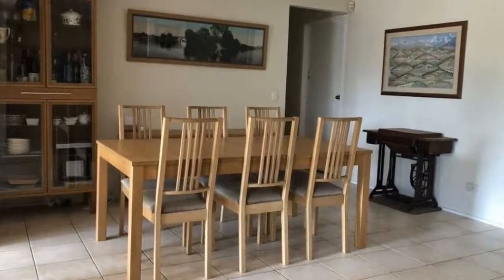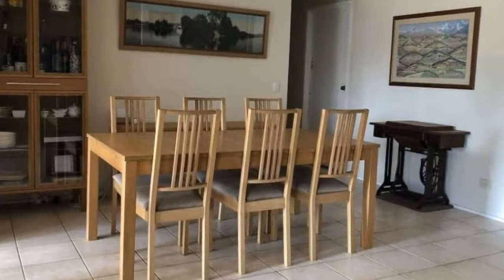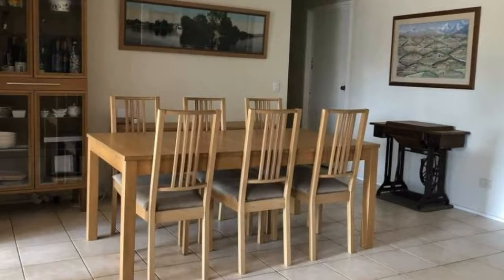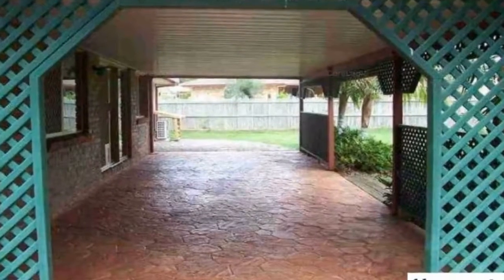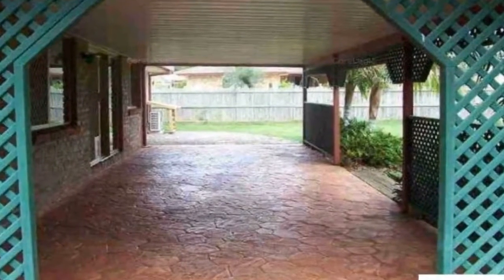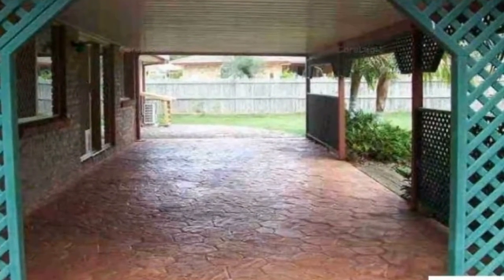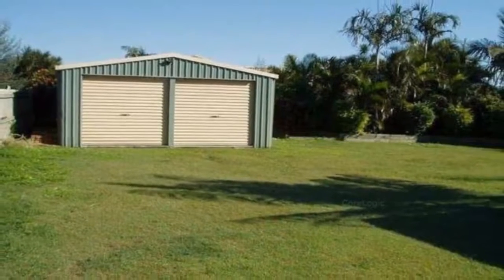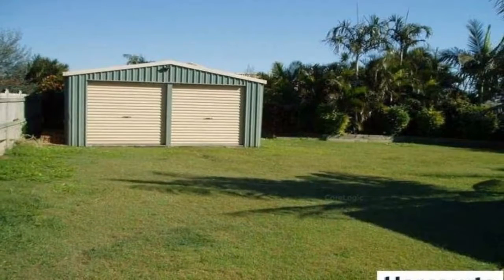25 Blatchford Drive Murrumba Downs, Queensland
Great Yard Great Location with Solar & Side Access - This lovely big Family 3 bedroom home is situated in sort after Murrummba Downs.The massive rear yard is  set up for the kids and pets to run around and is perfect  for the family Green  thumb. The cool leafy outlook from the large covered Patio that opens out from the renovated kitchen make if perfect for  and private for entertaining.
Features Include:

* Air conditioned Carpeted Formal lounge with formal dining alcove
*Open plan tiled living/dining area
* Family size stylish kitchen with Gas cook top and Dishwasher & an abundance of bench & cupboard space.
* Air conditioned Master bedroom with large built-in mirrored robes .
* Both other bedrooms have built-in robes and  ceiling fans
* Additional Multi purpose room that would be perfect for a home office, Childrens Rumpus or home gym
* Separate Dedicated study space
* Two way bathroom plus an additional separate toilet
* Huge private outdoor entertainment area
* Massive fully fenced yard with garden plots & Double Bay Garage.
 * Security Screens through-out
* Internal Laundry
* Double side access for ideal for the caravan, boat or camper.
* Single covered carport
* 5.5kw Solar -- Please note Solar will remain in owners name & tenants invoiced usage through our office. Tenant to pay kw used less 20%.
* Animals welcome

 Situated only minutes from Murrumba Downs  Shopping Village, and within walking distance to State & Private Schools & public transport , this property is perfectly positioned for a family looking for both lifestyle and convenience.

***Please Note***
By registering for an inspection, you will be instantly informed of any updates, changes or cancellations for your appointment. Go to 'Book an Inspection Time' to book your inspection or register to join an existing inspection. You can choose a day and time that suits you. You can only do this on your laptop or IPad not your mobile. The fastest and easiest way to apply for this property is through 1Form using the Apply Online feature, you will need an application code to apply, supplied after you have inspected the property. Prior to applying for this property please ensure you have conducted your own enquiries, with your preferred supplier, regarding the availability of NBN or any other service you may require. *